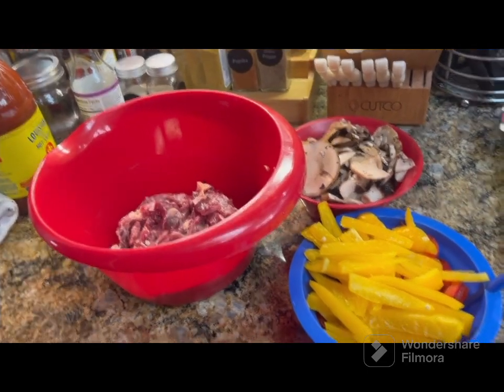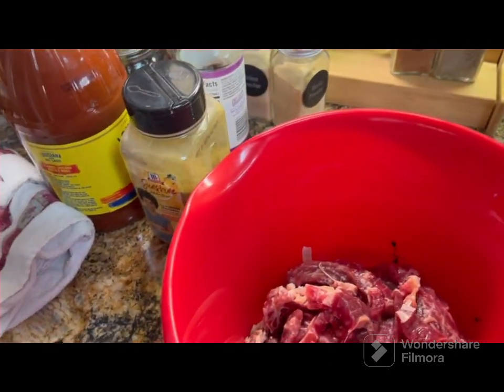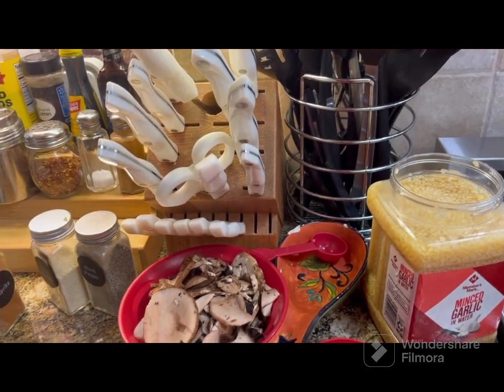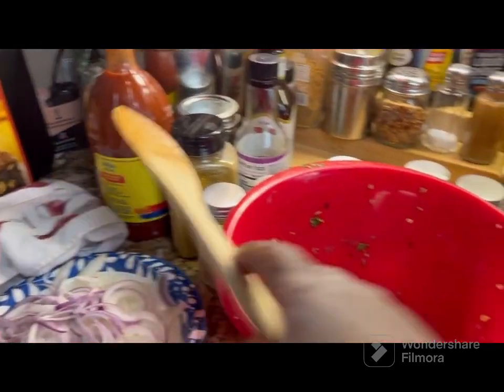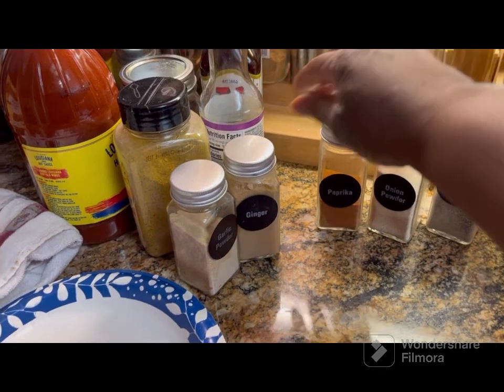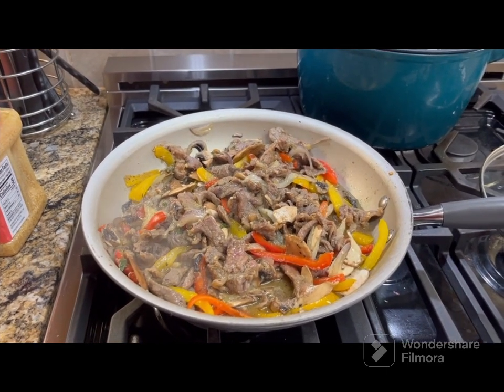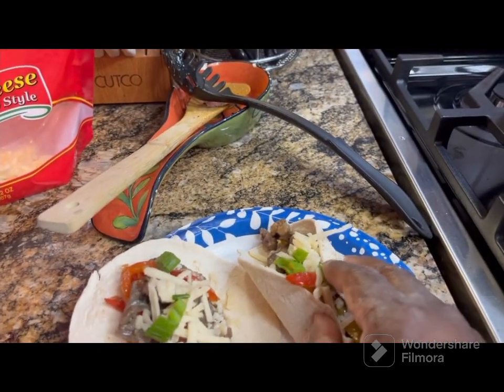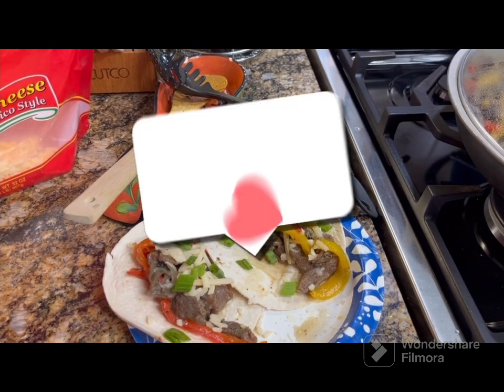Happy Fathers Day / RIB Eye Low Carb Fajita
In this vlog I cooked up a quick meal for my son for Father's Day.Paulette will be doing dinner for him.